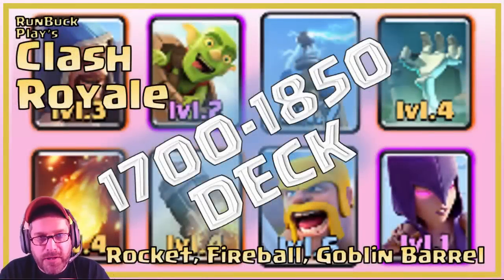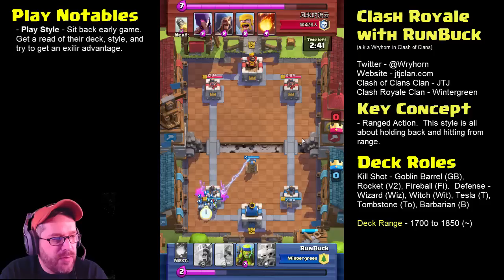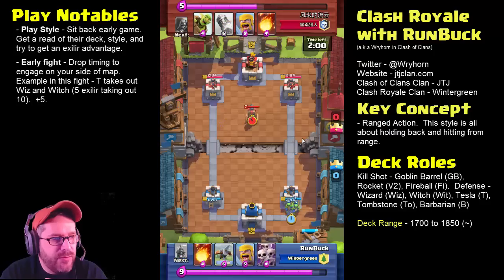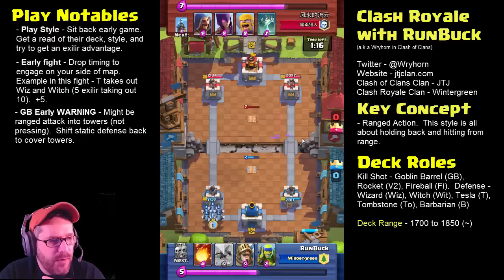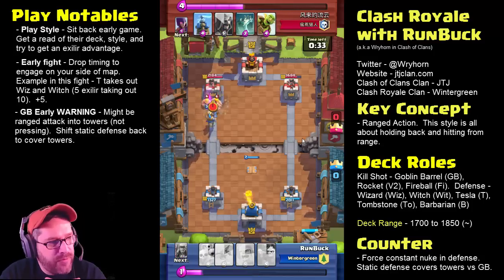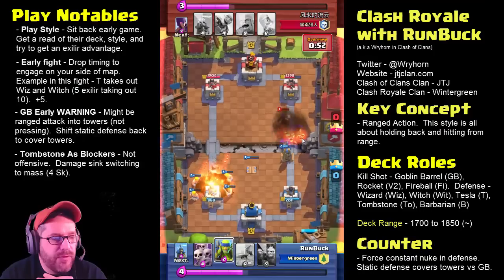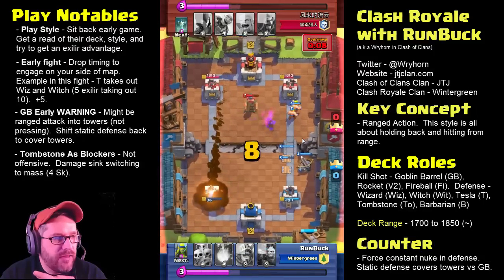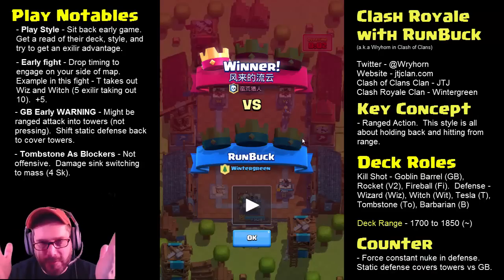Clash Royale -- Deck Breakdown -- Arena 6 (1850 max) -- Rocket, Fireball, Goblin Barrel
Hi Guys!

Ran into a new mix, to me, today.  Ranged destruction basically.  LOL.

KEY CONCEPT

- Ranged Action.  This style is all about holding back and hitting from range.

DECK ROLES

Kill Shot - Goblin Barrel (GB), Rocket (V2), Fireball (Fi).  Defense - Wizard (Wiz), Witch (Wit), Tesla (T), Tombstone (To), Barbarian (B)

PLAY NOTABLES

- Play Style - Sit back early game.  Get a read of their deck, style, and try to get an exilir advantage.
- Early fight - Drop timing to engage on your side of map.  Example in this fight - T takes out Wiz and Witch (5 exilir taking out 10).  +5.
- GB Early WARNING - Might be ranged attack into towers (not pressing).  Shift static defense back to cover towers.
- Tombstone As Blockers - Not offensive.  Damage sink switching to mass (4 Sk).

COUNTER

- Force constant nuke in defense.  Static defense covers towers vs GB.

RunBuck (a.k.a Wryhorn)